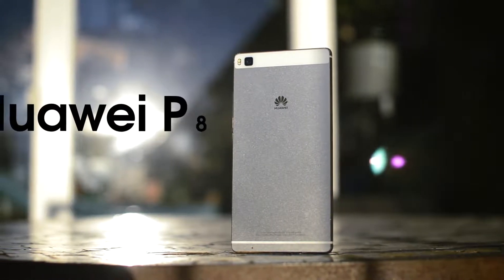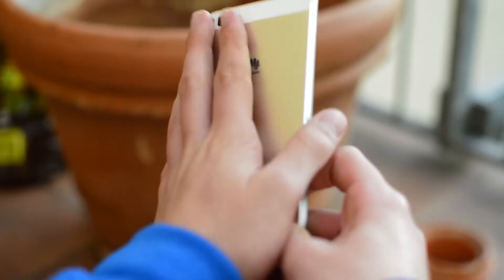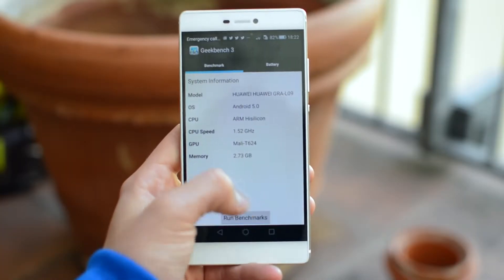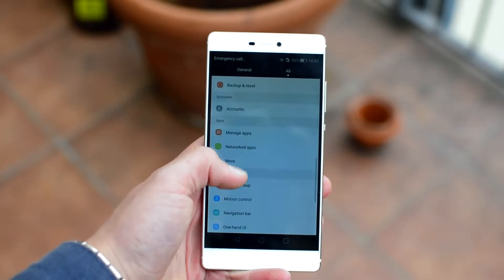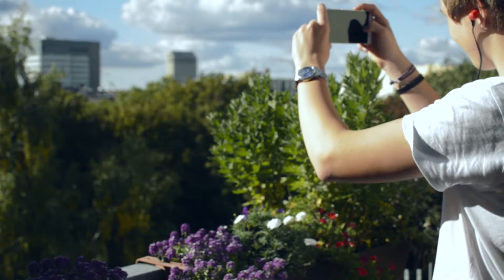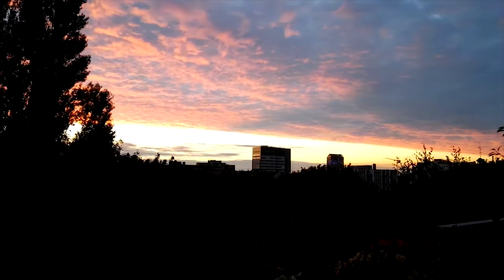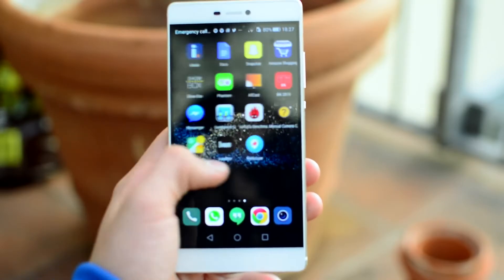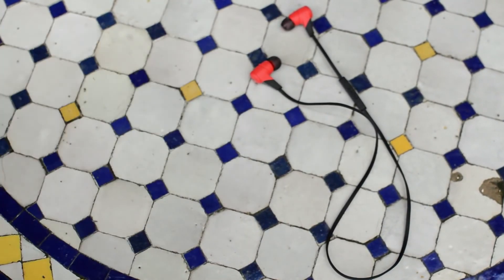Huawei P8 Review - Huawei P8 Review 6 Months Late By 1 Tech News Today !!! mUST wATCH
Huawei P8 Review - Huawei P8 Review 6 Months Late By 1 Tech News Today

huawei p8 review cnet, huawei p8 review philippines, android lollipop, cam bunton